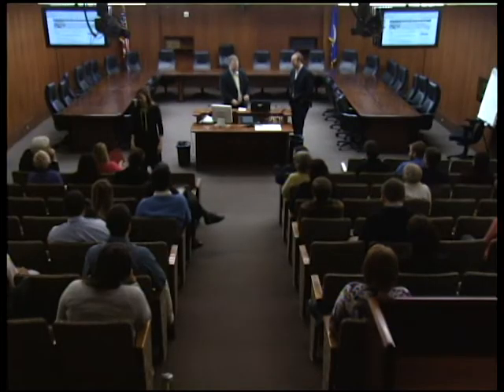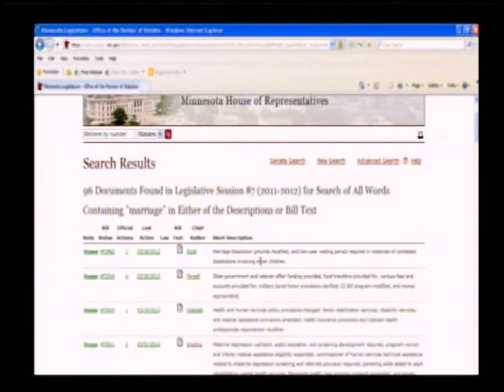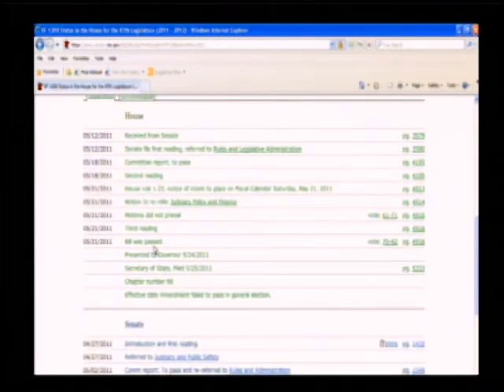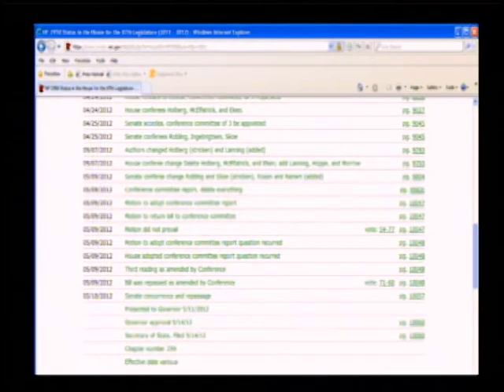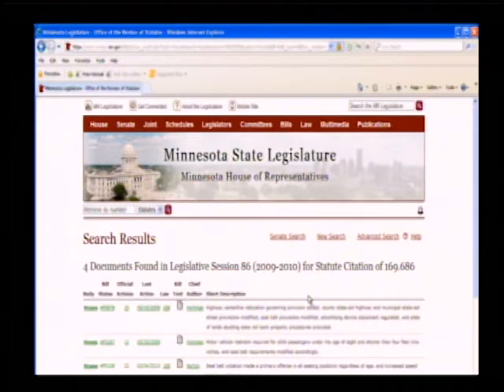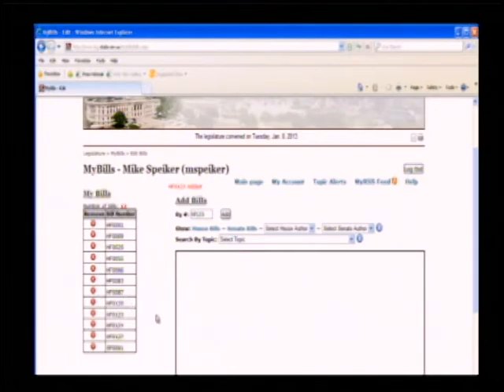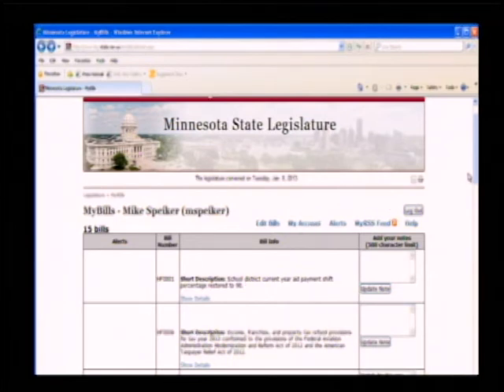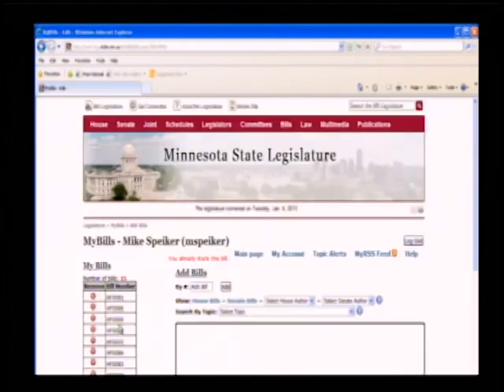Legislative Website 101 - How to track legislation online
Minnesota House of Representatives Index Office Supervisor Carl Hamre and Web Manager Mike Speiker talk about online resources for tracking legislation as it moves through the bill-making process, and about how to use MyBills.

This is the second of three informational sessions explaining where to find resources on the Legislature's newly redesigned web pages.